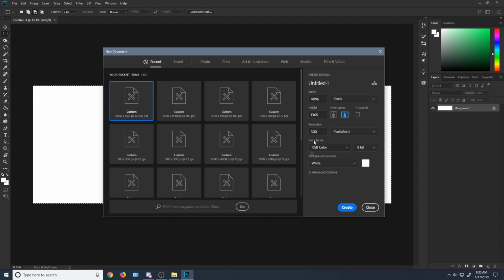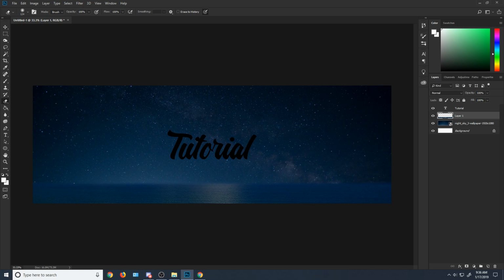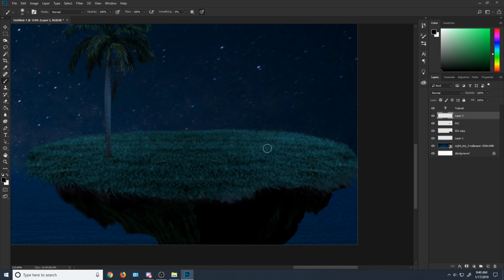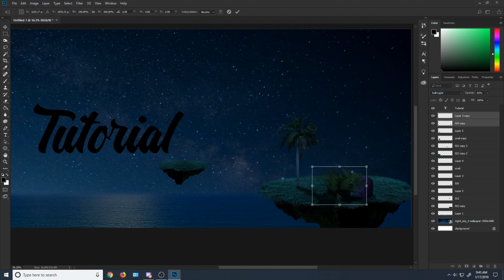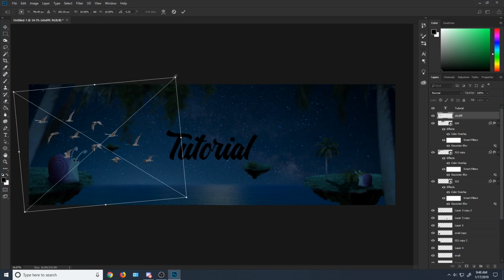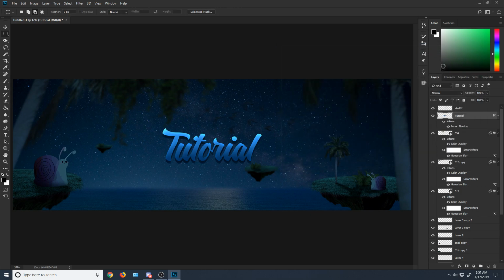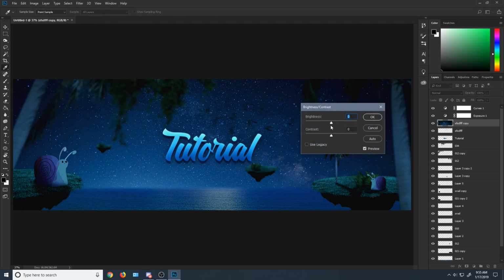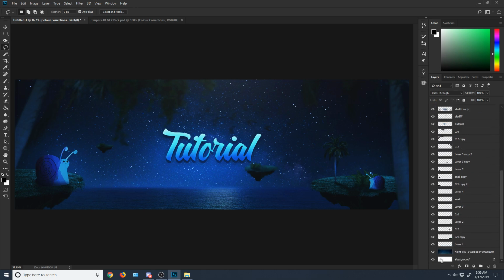How To Make A Header/Banner in Photoshop! [Design Tutorials #2]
(◕‿◕✿ New Spicy Video ✿◕‿◕)

My second design/photoshop tutorial! This video will teach you how to make an Twitter/Twitch header or a YouTube banner. Hope you guys enjoy!

Make sure to check out my portfolio to see my recent designs!

WHAT YOU WILL NEED:
≧◡≦ (Optional:) Magic Bullet PhotoLooks
≧◡≦ Adobe Photoshop
≧◡≦ Basic Designing Knowledge
◎[▪‿▪]◎ Difficulty: ★★☆☆☆